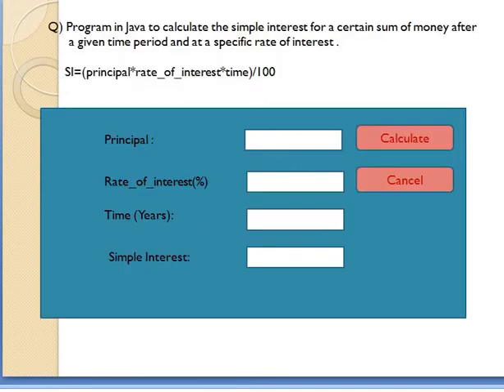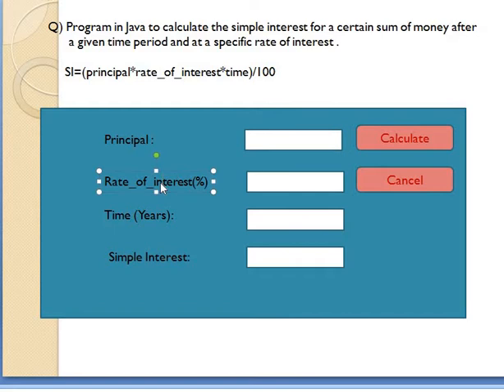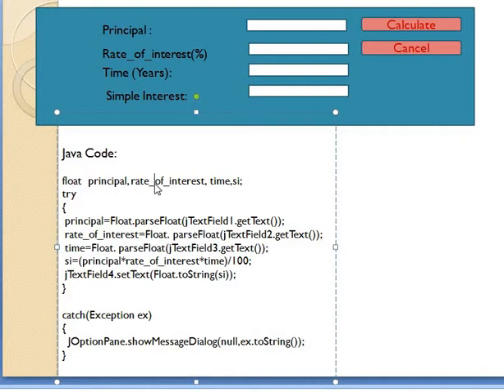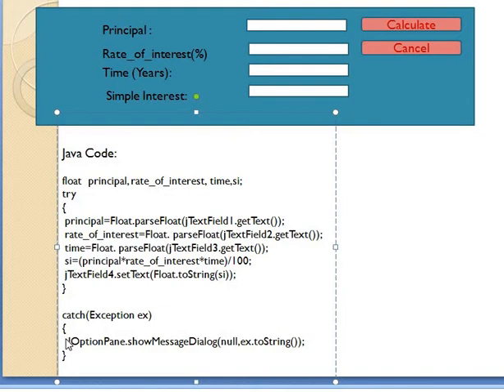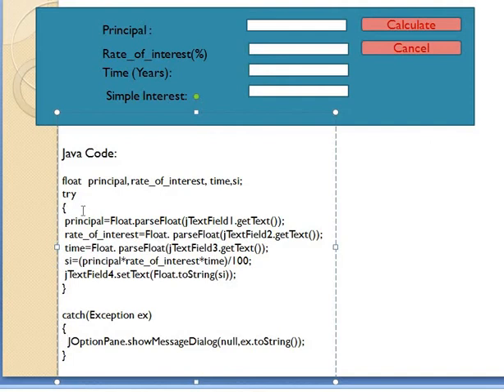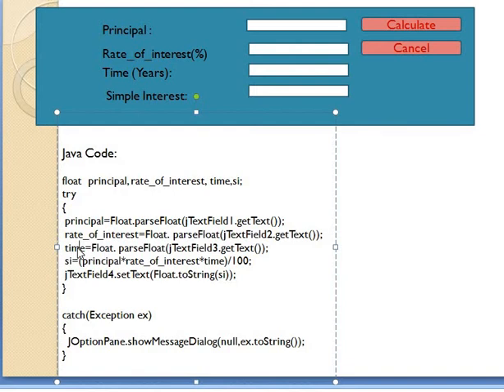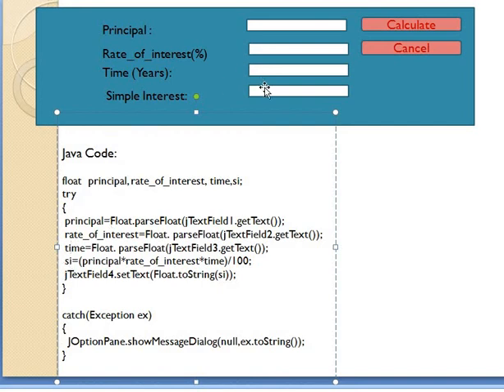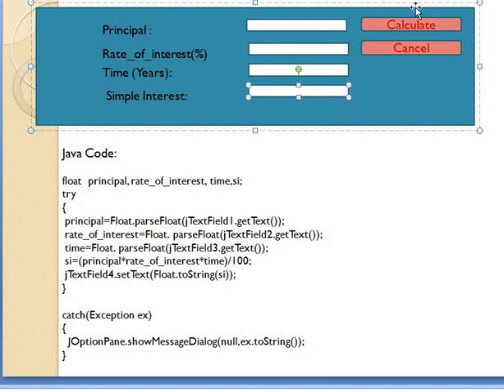Chapter3part14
Program in Java to calculate the simple interest based on given values of principal,rate_of_interest and time period using Netbeans GUI.